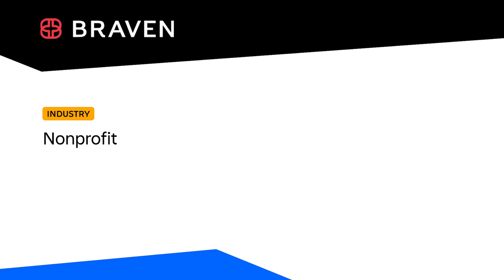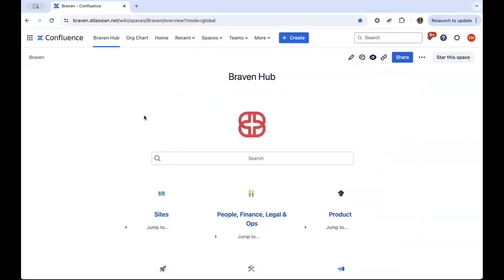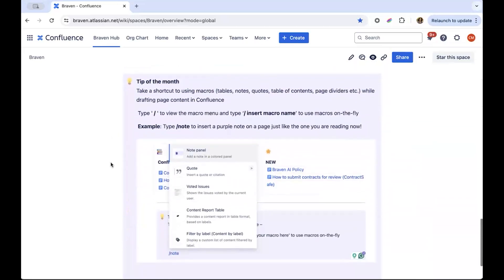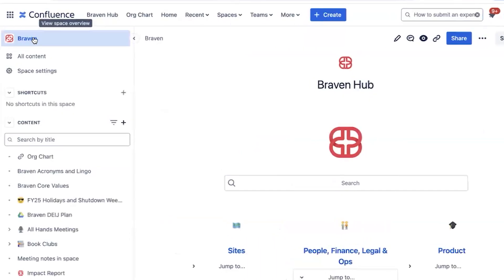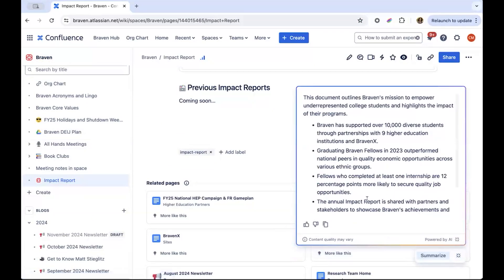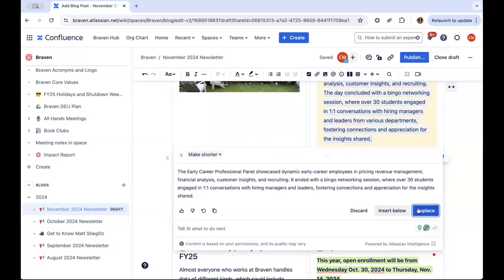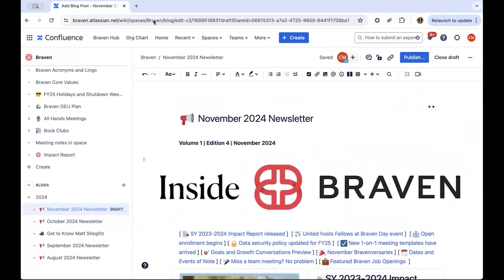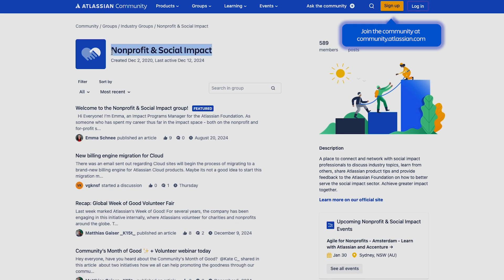Braven: Sharing knowledge with Confluence | Atlassian Foundation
Learn how Braven, a nonprofit organization, uses Confluence to unleash knowledge for their team. Callie Miaoulis, Director of Knowledge at Braven, will walk you through how they set up Confluence for strong internal collaboration and operational excellence.

Learn more about Atlassian’s product offerings and discounts for nonprofits

Join the Atlassian Nonprofit & Social Impact community group to ask the Braven team questions about the demo.

Braven’s mission is to empower promising, underrepresented young people—first-generation college students, students from low-income backgrounds, and/or students of color—with the skills, confidence, experiences, and networks necessary to transition from college to strong first jobs, which lead to meaningful careers and lives of impact.

Chapters
0:00 - Intro
0:45 - Braven Hub Tour
1:25 - Searching with Atlassian Intelligence
1:55 - Space organization
2:06 - Impact report in Confluence
2:29 - Confluence AI Summarize
2:36 - Editing a newsletter
4:09 - Team outcomes